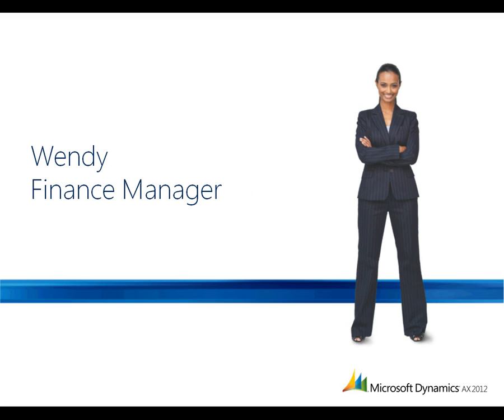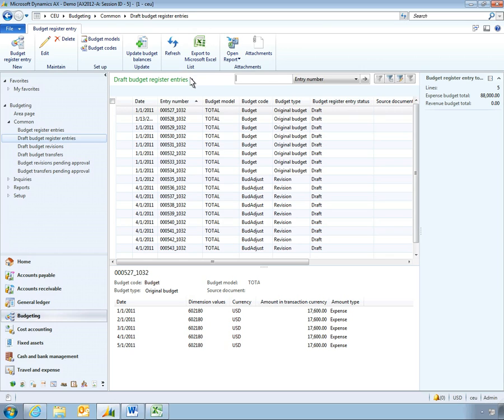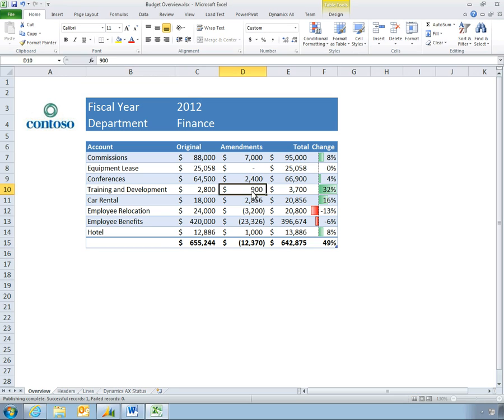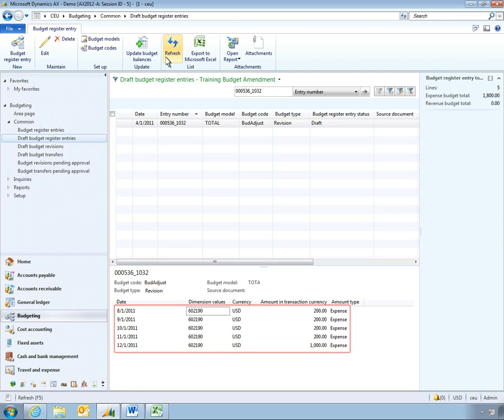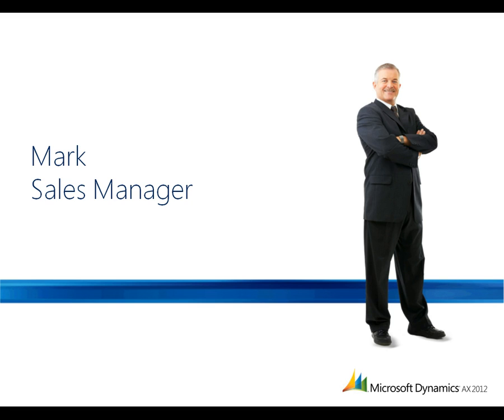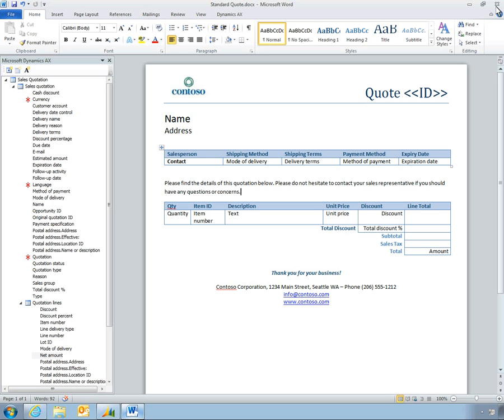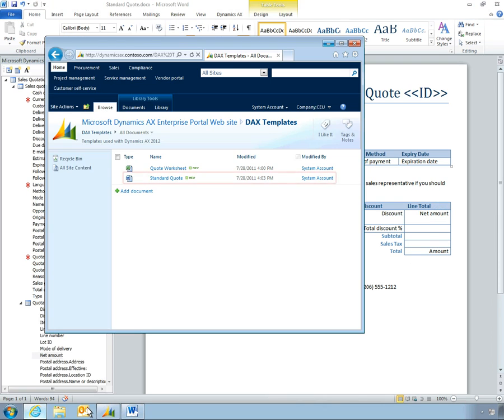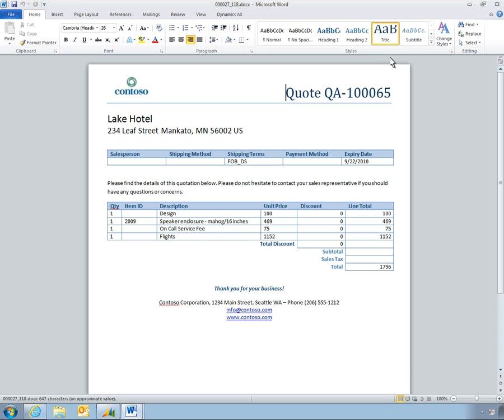Dynamics AX 2012 Data Entry using Microsoft Office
See how easy it is with full integration with Microsoft Office